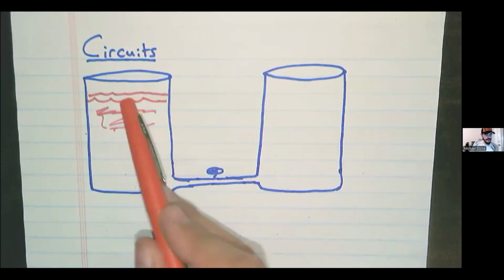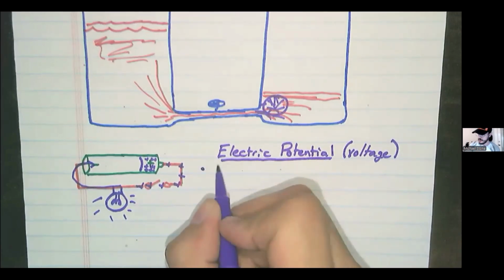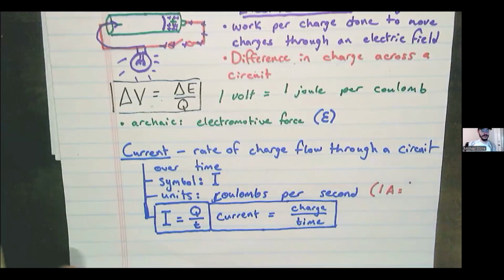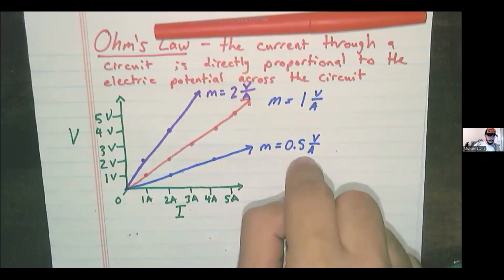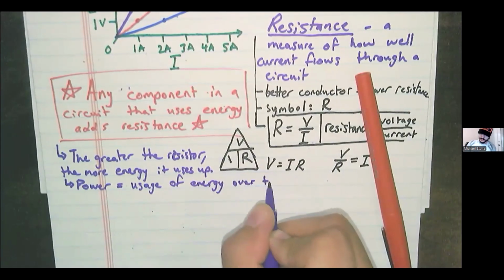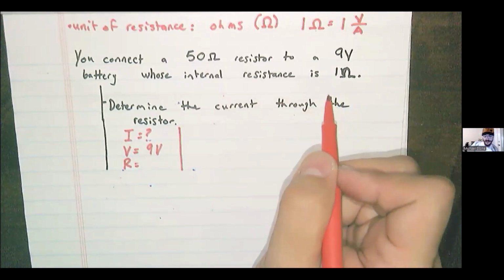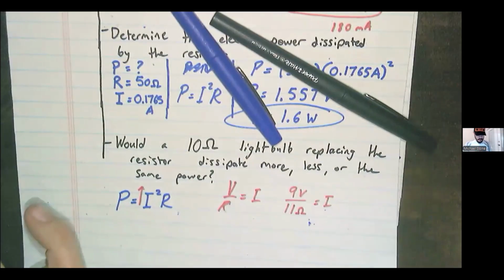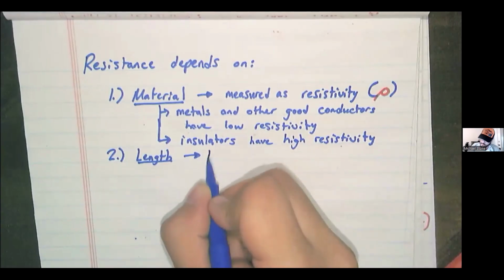AP Physics 2 - Ohm's Law, Current, and Resistance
Get your vitreous and resinous fluids flowing.